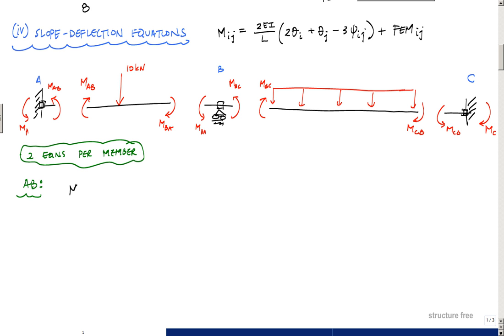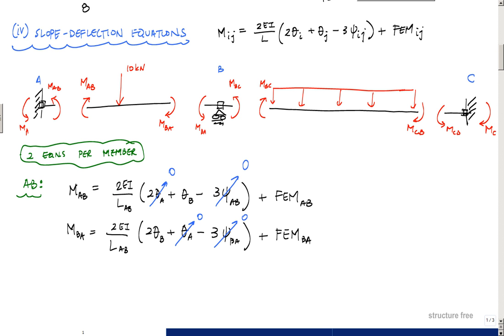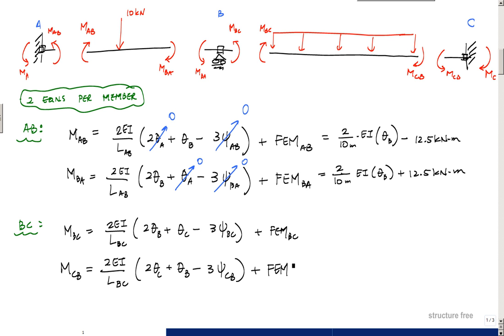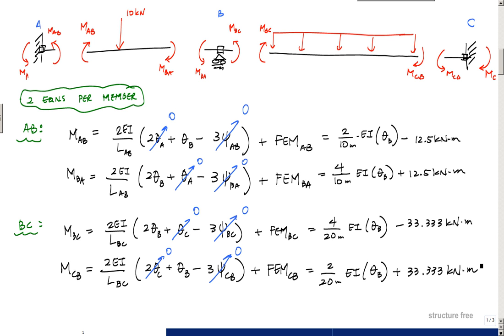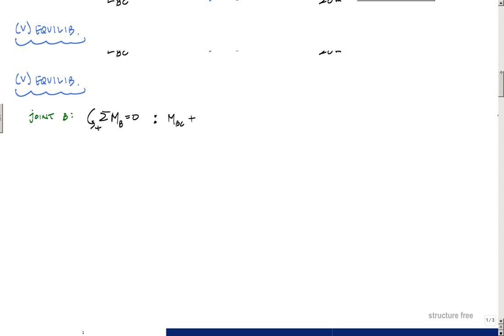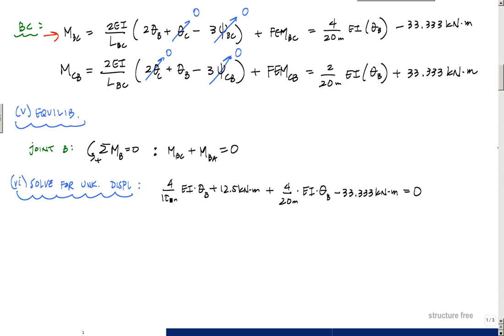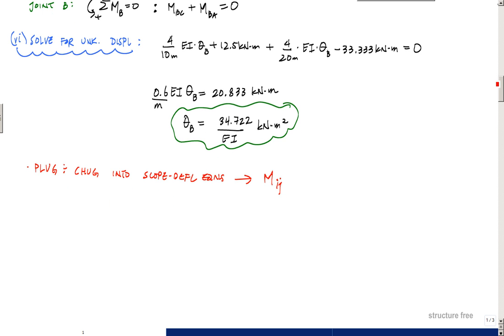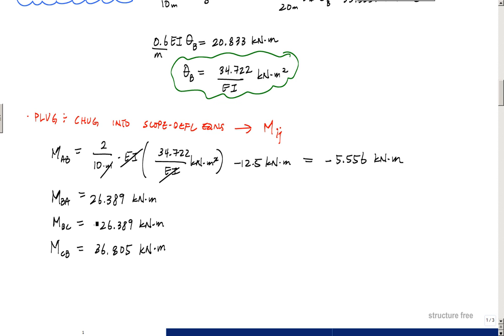Slope Deflection Method Example (2/3) - Structural Analysis